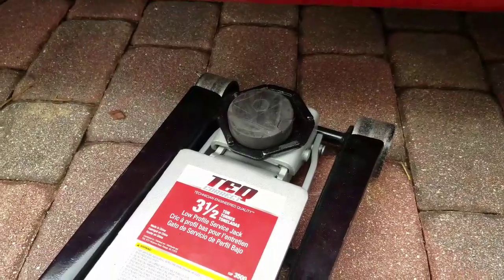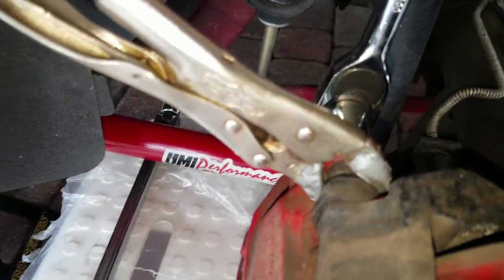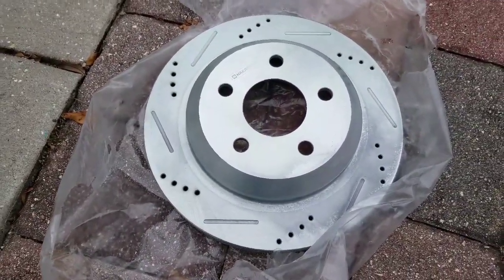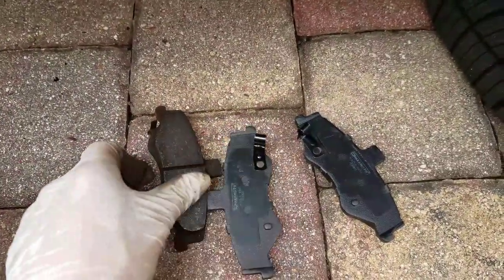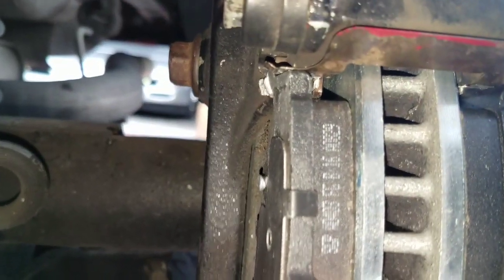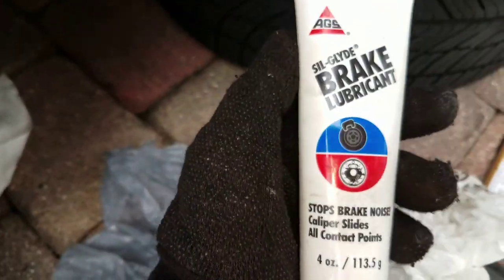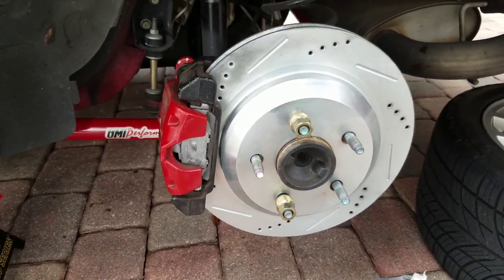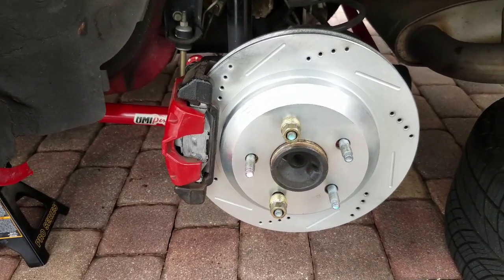Rear brake change on a 1997 to 2002 Camaro 4th gen F body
Giving brief descriptions and how to use on changing rear brakes for a fourth gen Camaro starting from 97 to 02.